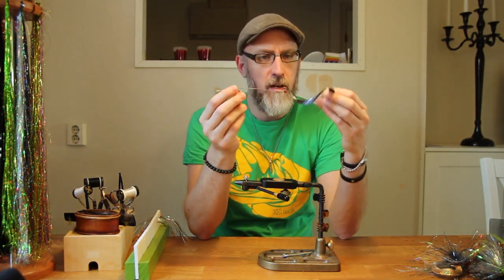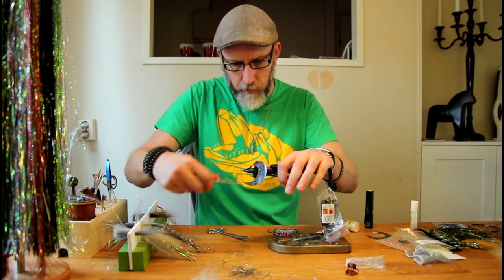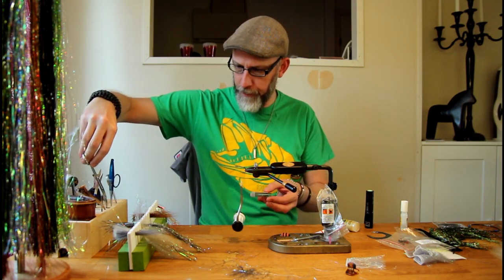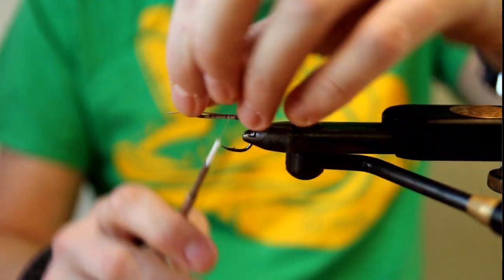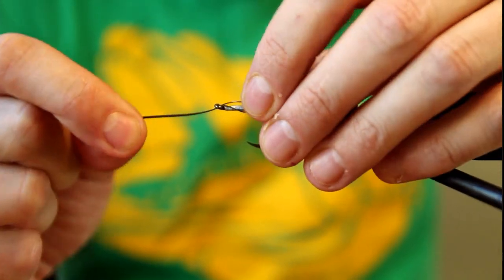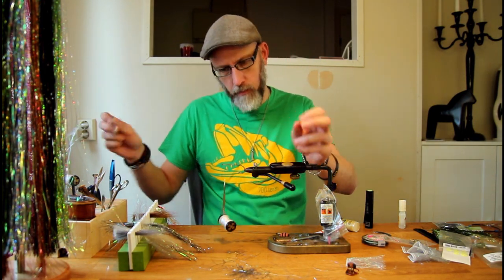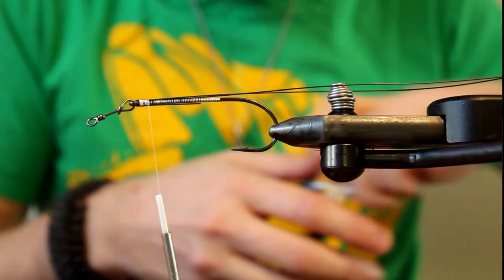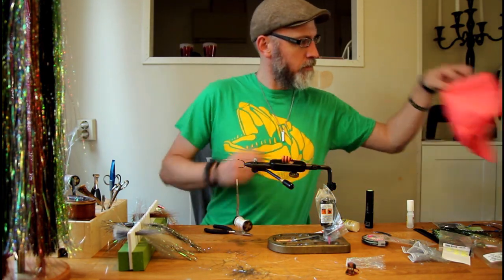700 teeth - How to do a wiggle tail stinger rig!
Cut from the tying video from the WAM fly, here's my way on how I do my wiggle tail sting rigs, very simillar to how Niclaus Bauer does his!

Material listing for tying the WAM fly:
Stinger rig:
- Partridge Stinger sz 1
- Articulated shank 22 mm
- Fastach snaplock sz 0
- 38 lbs titanium wire
- Partridge attitude streamer 4/0

Music used in this video:
DJ ASSASS1N - Frag Out